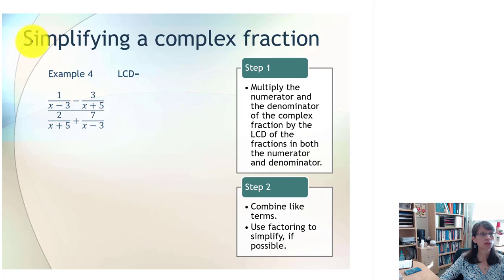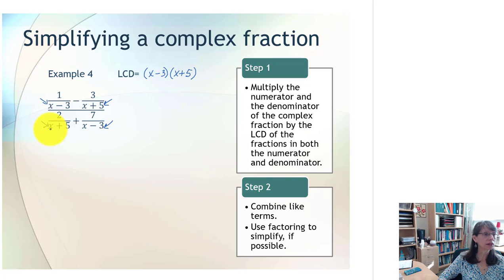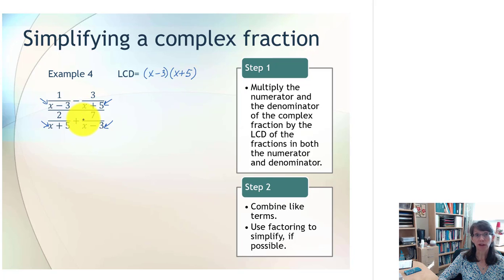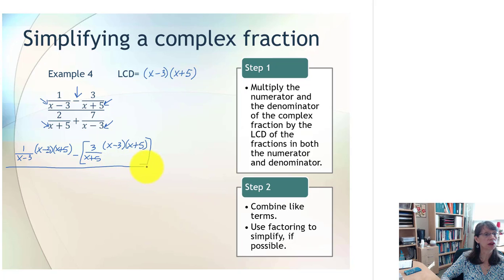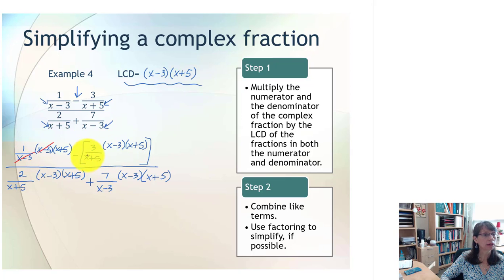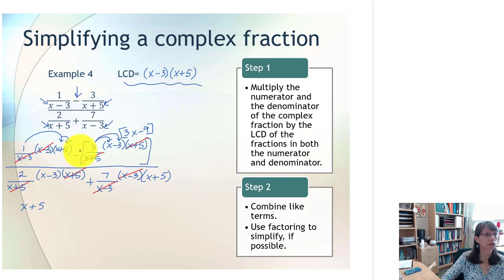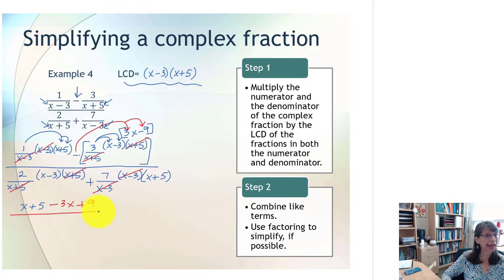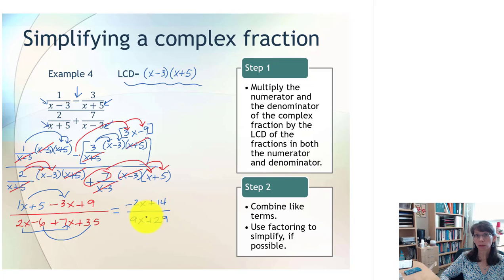23 Simplify Complex Fractions #4